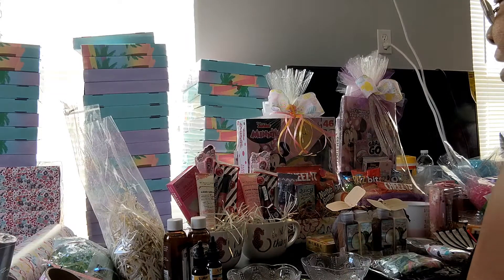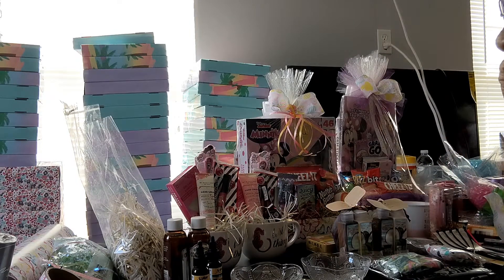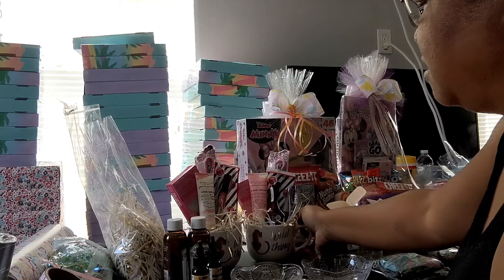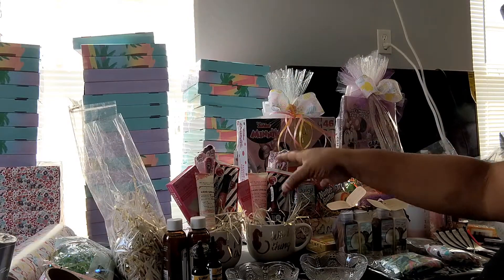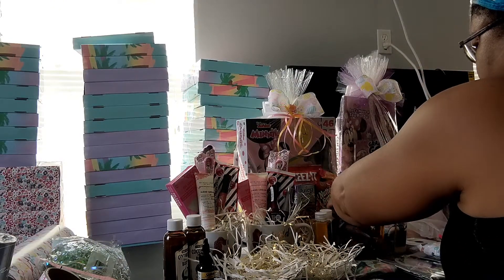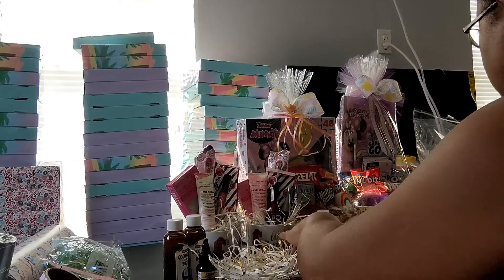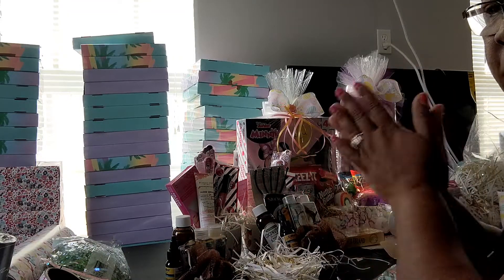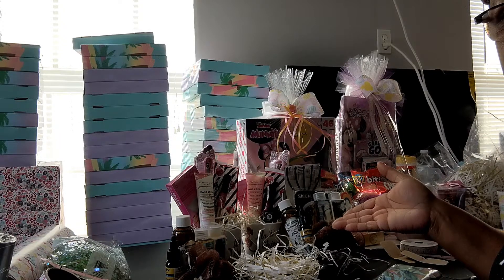A Tiny Idea Is Huge: Mother's Day Gift Basket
Created by LaSonya Caphart
Essential Peace of Life LLC

Hello and thanks for joining me today. When an idea comes to mind I recommend you seize the moment. Ideas can be used to generate positive cash flow in your life. These are things that can affect your financial wellness. Today I took a break from making Easter baskets and began working on an idea that came to mind.  It was a small idea but took less time. Therefore, I'm able to make more and sell more. Don't sleep on your ideas!